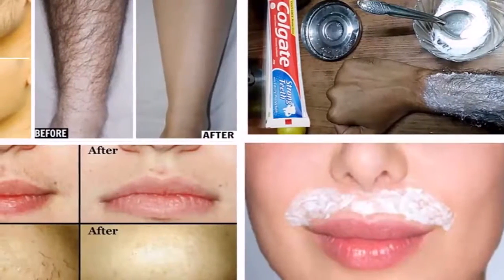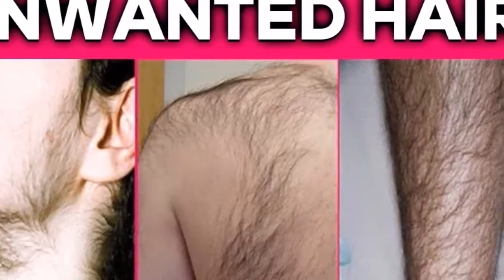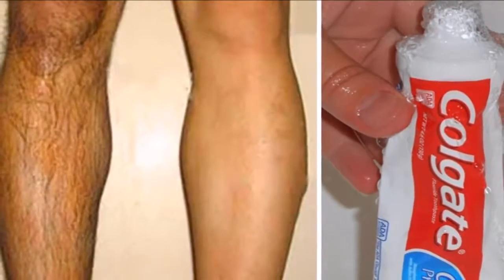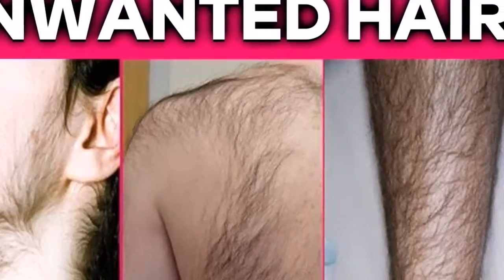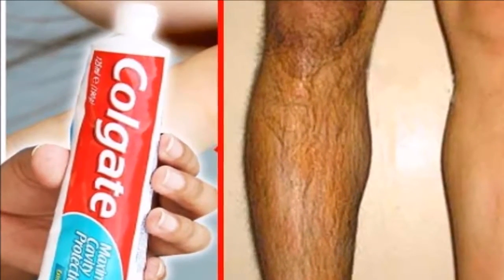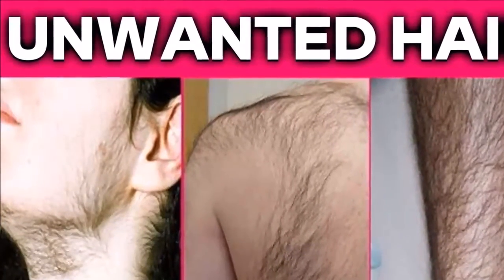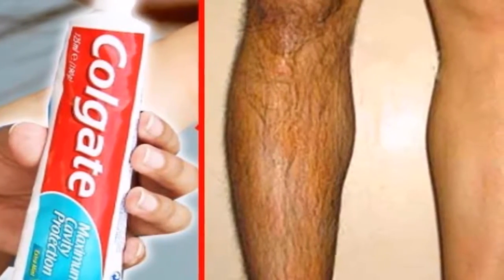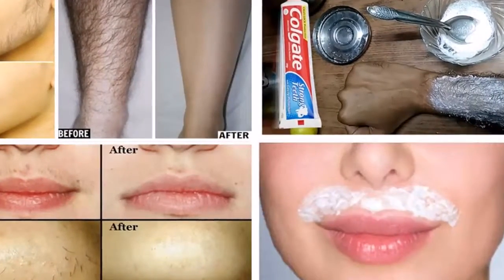Remove All Unwanted Hair With This Natural Ways in Just 5 Minutes 100% Working